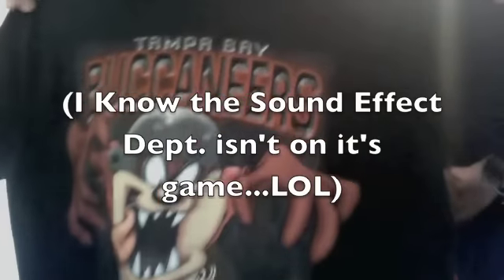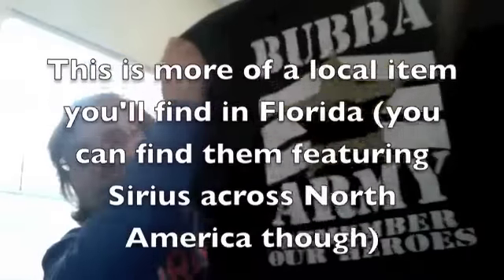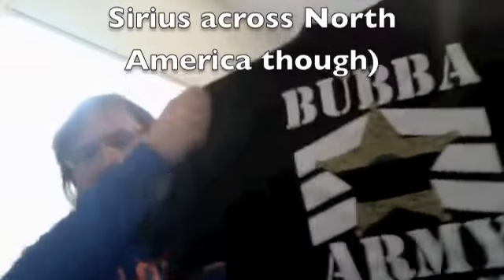Haul Video From a Real Life American Picker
Latest haul video. things were slow this week (as expected).